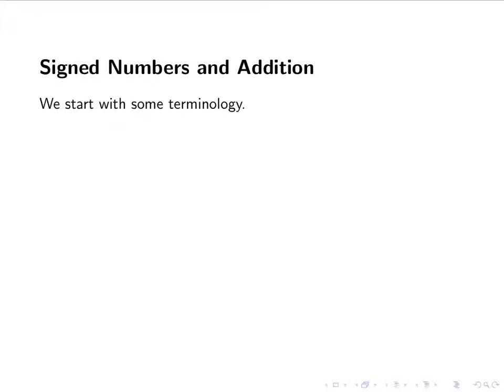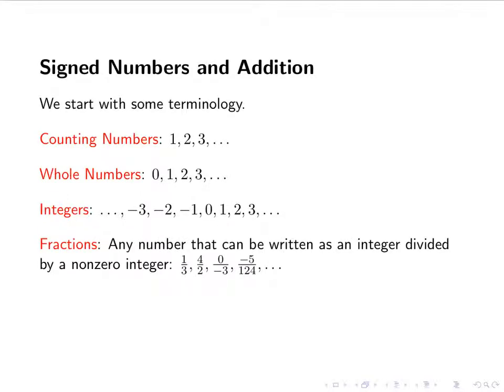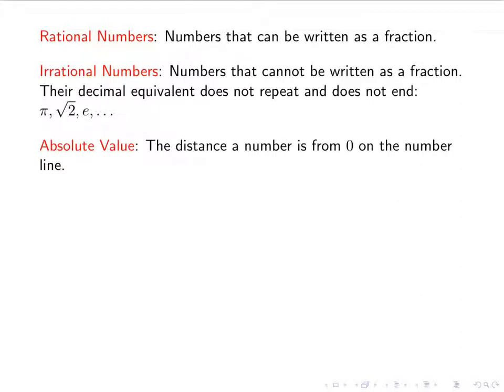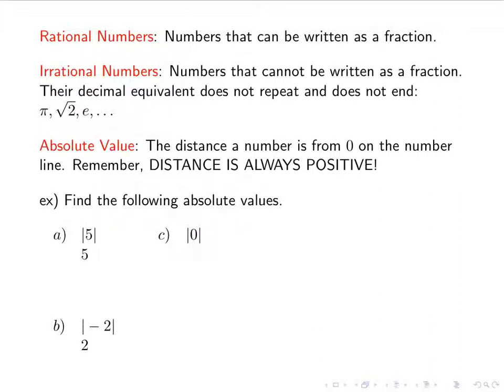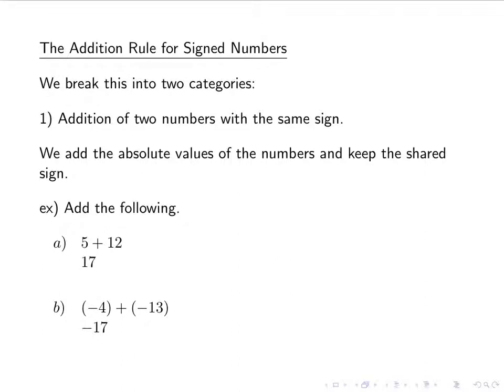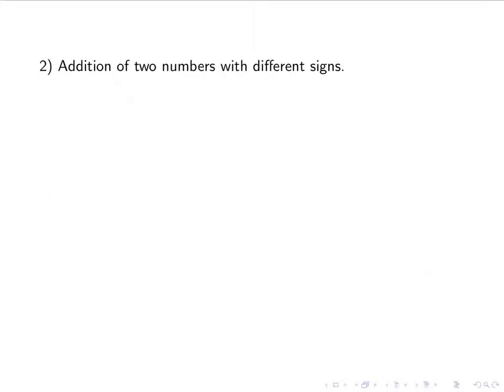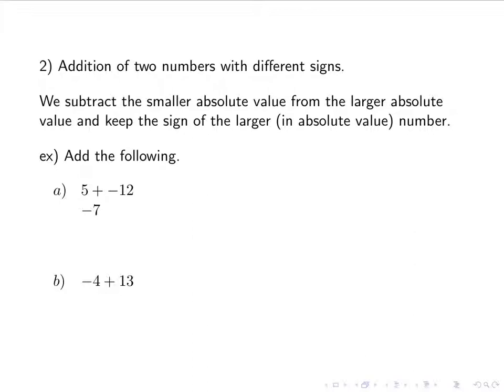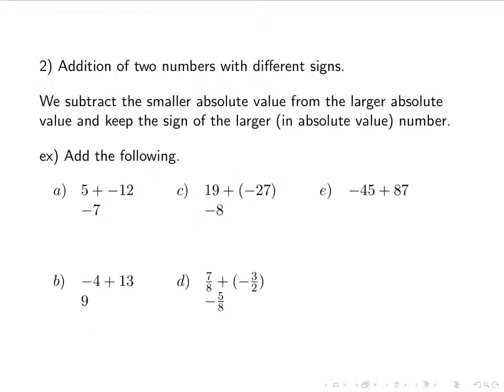1 Addition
Addition of numbers. Focusing on signs.